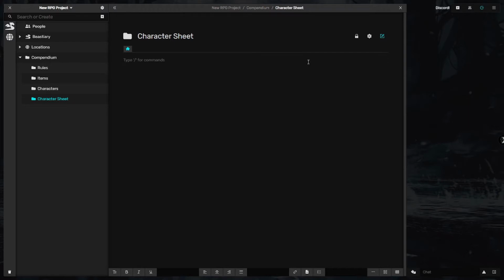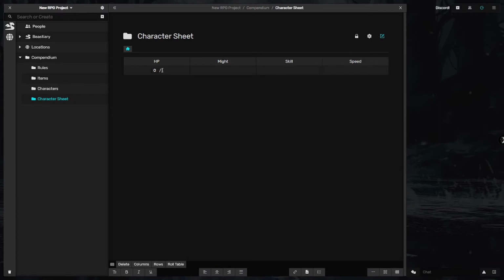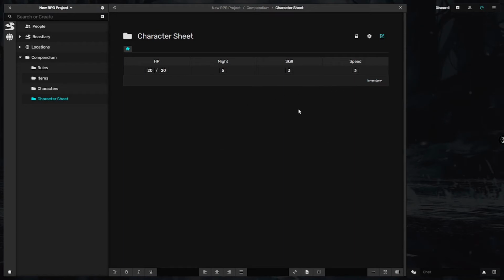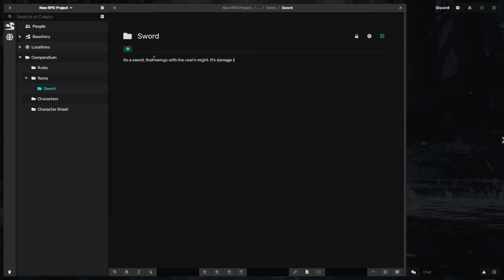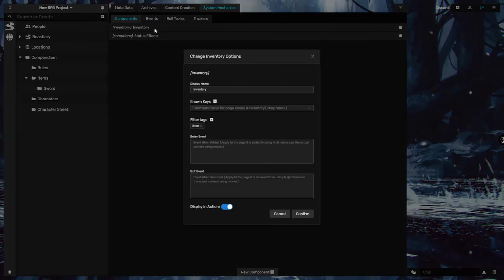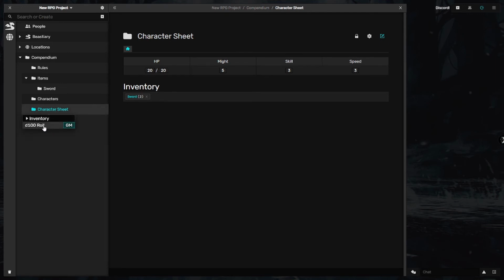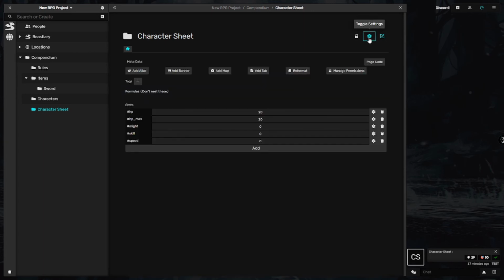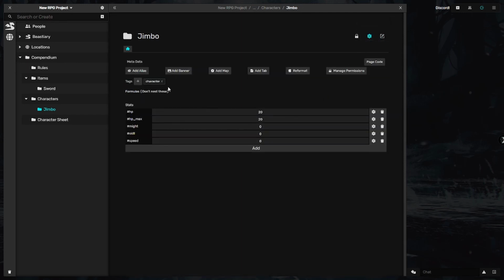Mythic Archive - Basic Character Sheet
On Steam